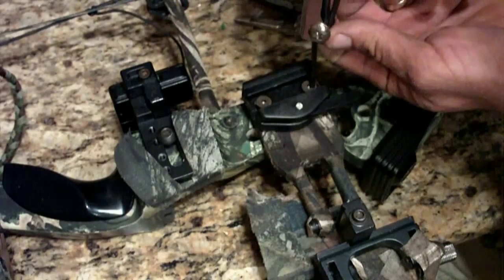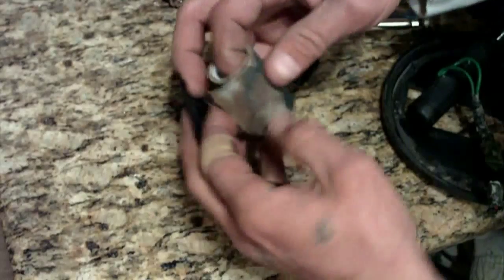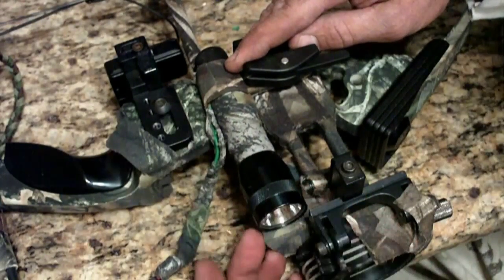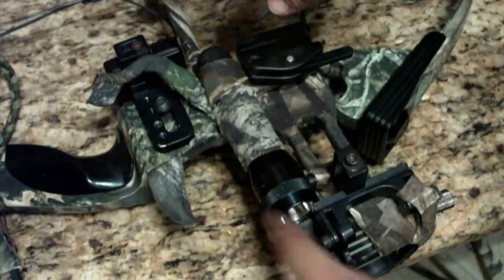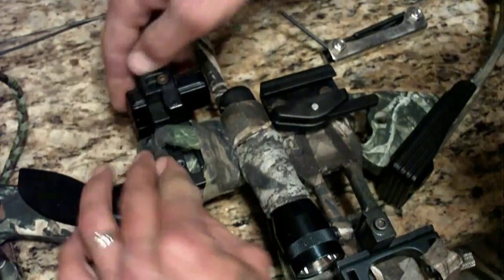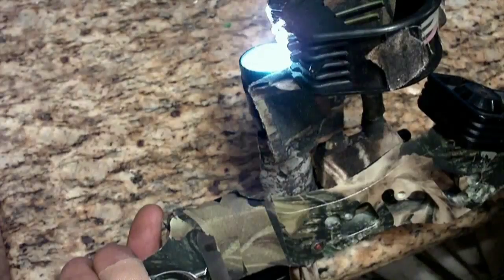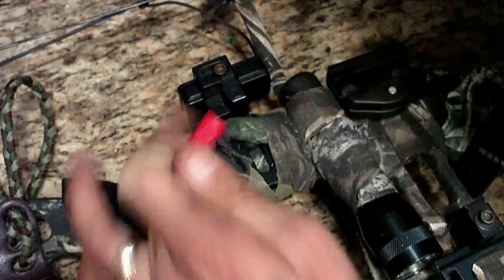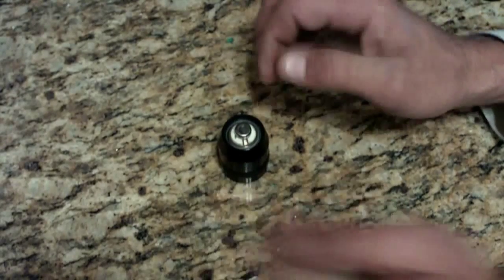How To: Hog Light for Bowhunting Hogs 2/3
Mounting hog hunting light to bow. Build it, don't buy it.  Hunt boar at night and see for shot placement. Lights pins up too!